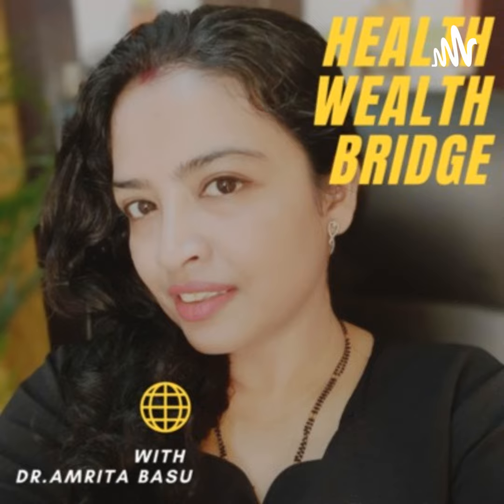Confused About Different Ear problems ?Health FAQ Answered (Episode 116)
In this series, I am talking about ear problems and what you can do to prevent them or get help in time.

Listen to the first episode of the series here

Is Your Ear discharge Not Stopping? This is what you should know (Episode 115)

In the February podcast series, I am talking about  common ear problems, how to prevent them, and more

Acute Otitis Media  Can Cause Earache with Ear discharge:This Is What You Must Know

Earache Prevention and Home remedies (part 2) : What Can You do?